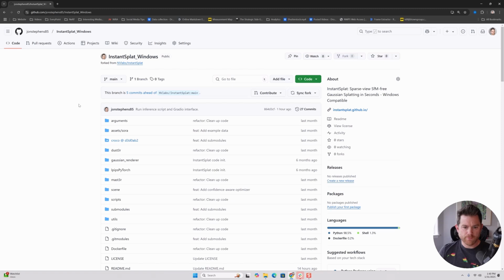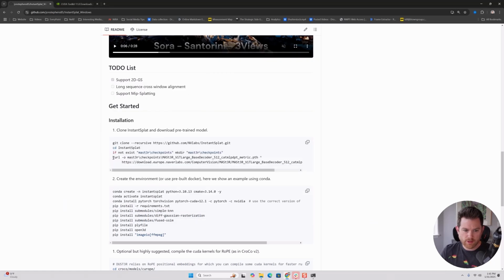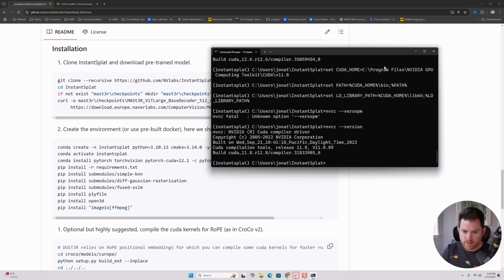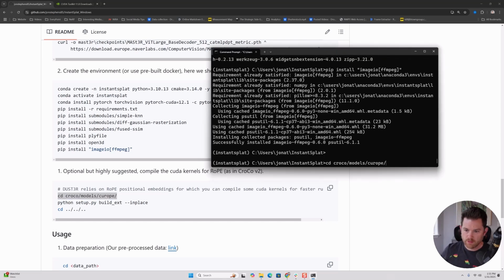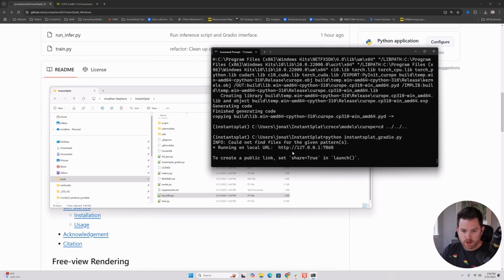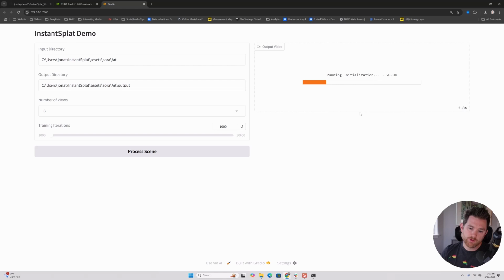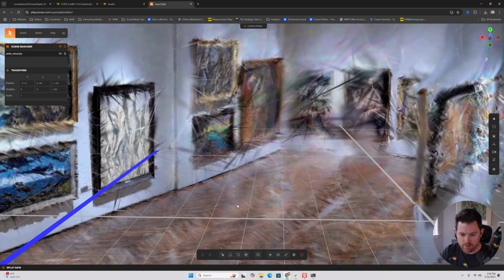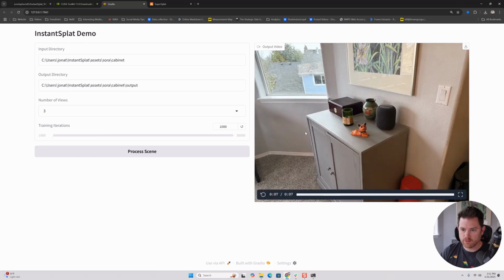How to make 3D Gaussian Splats in Under 60 Seconds!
In this video, I walk you through how to make 3DGS scenes and render a video using NVIDIA's InstantSplat on your Windows PC! That's right, less than 60 seconds!!! I will show you step by step how to build the project, run the code, and get your videos.

Show Timeline:
00:00 Intro
00:35 Installation
10:20  Running the GUI